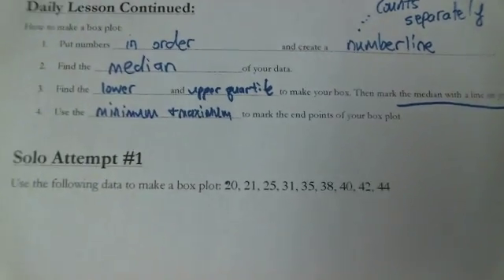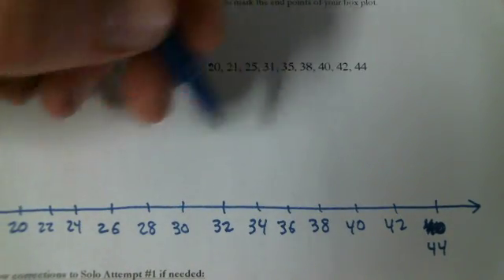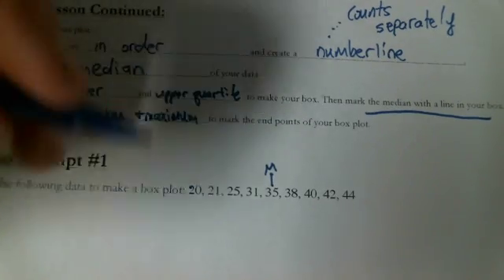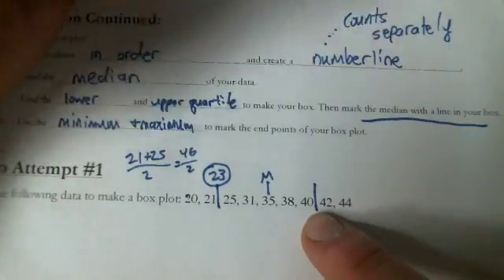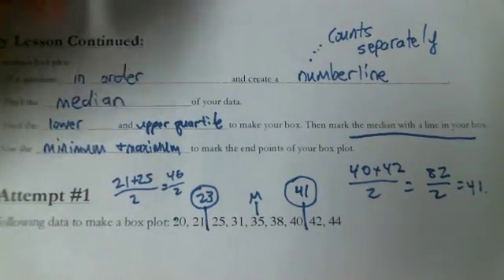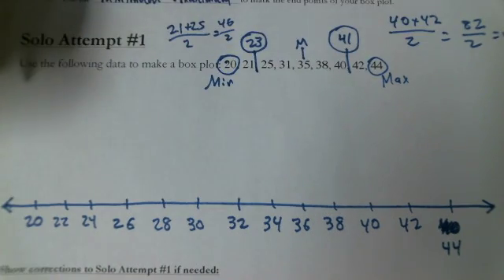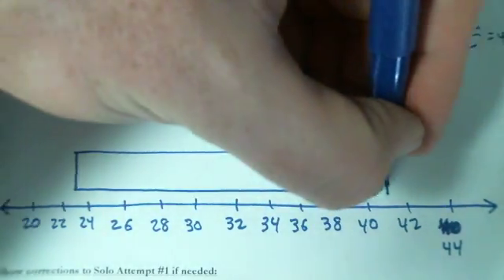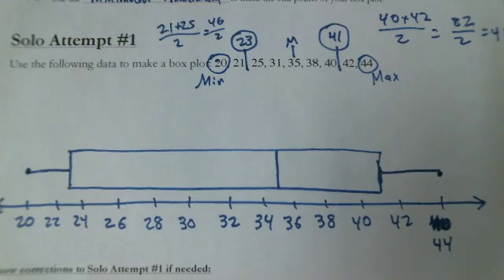Solo Attempt #1 1415